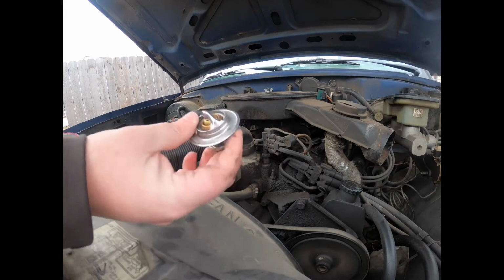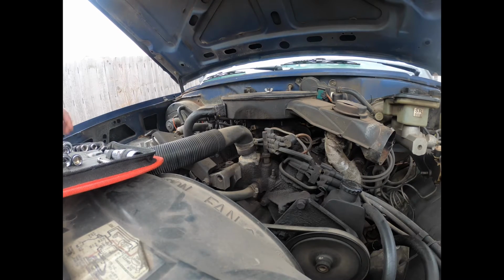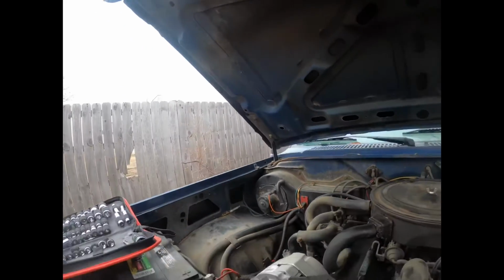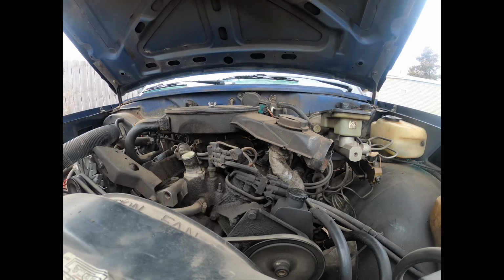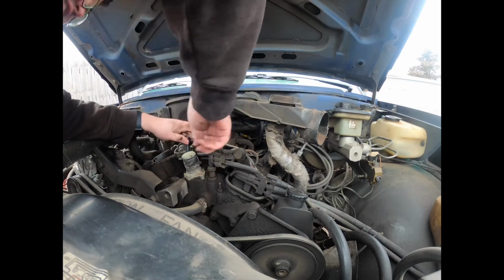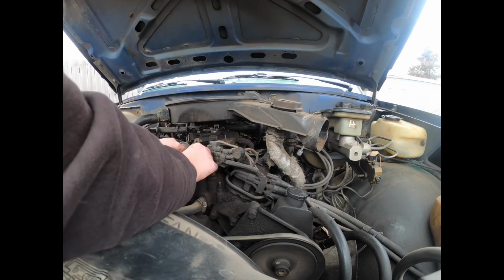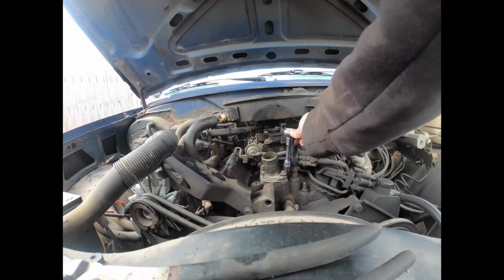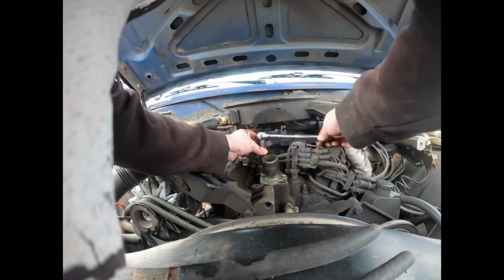Replacing a Thermostat